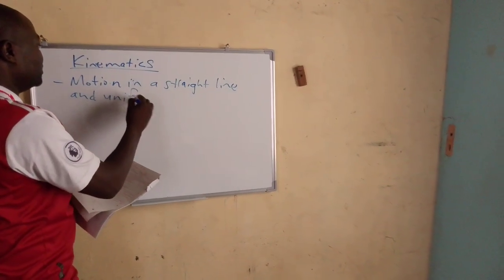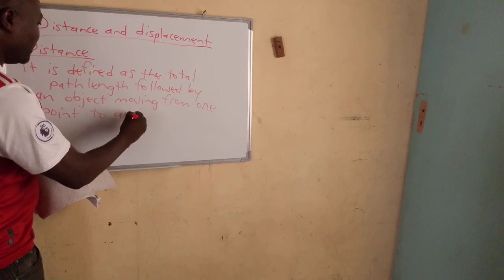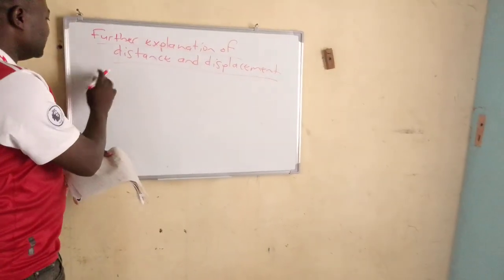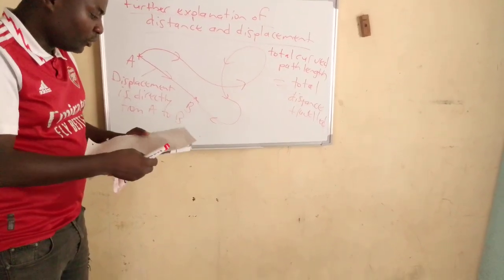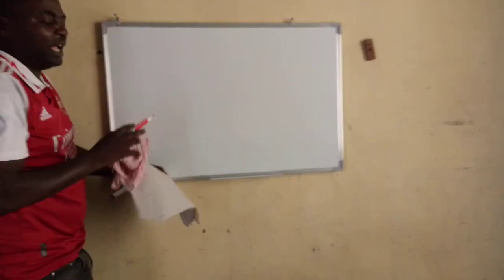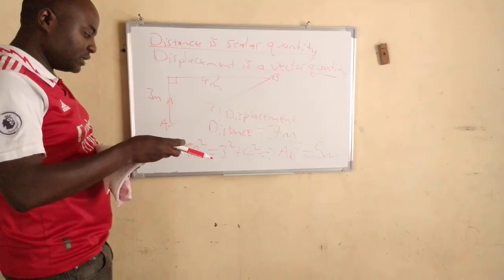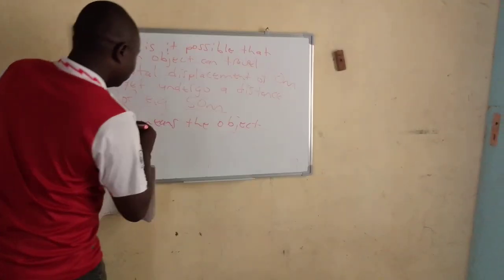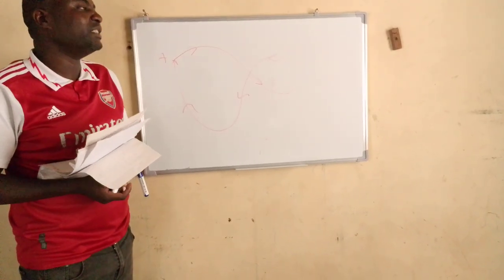Kinematics ( distance and displacement)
An explanation of distance and displacement in Kinematics